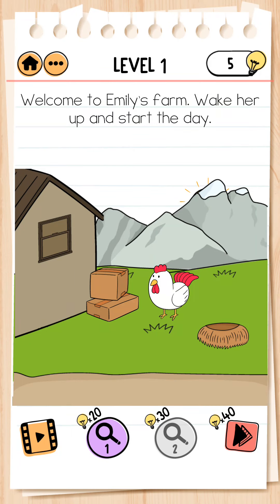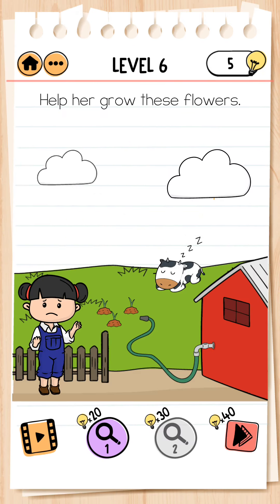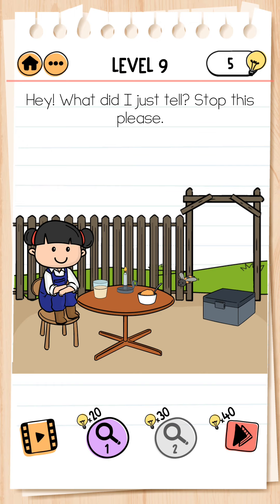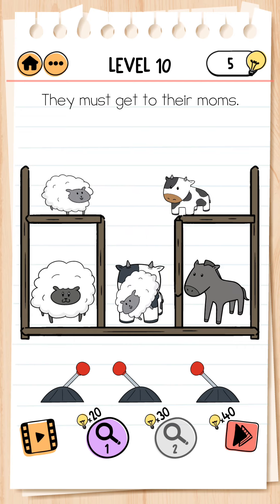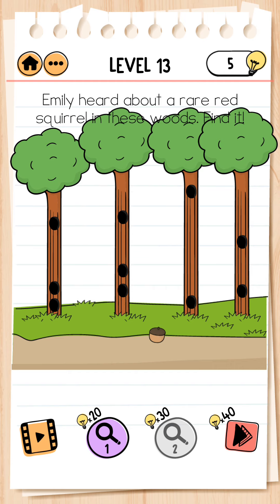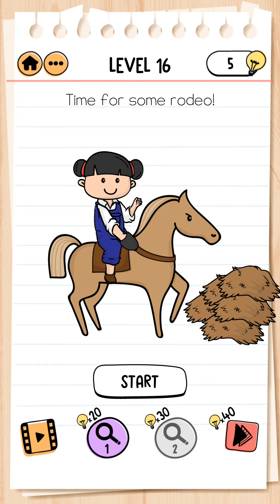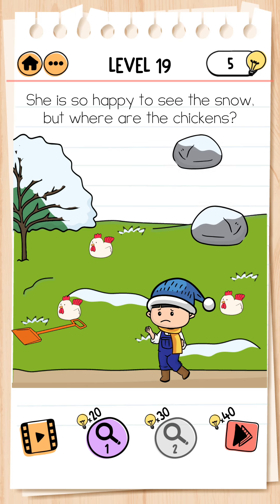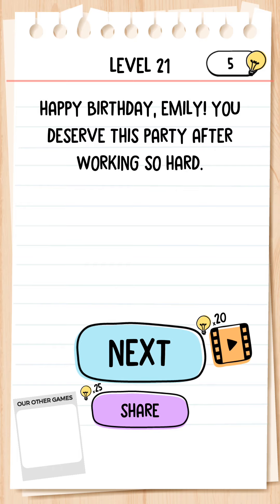Answer Emily's Farm Level 1to 21